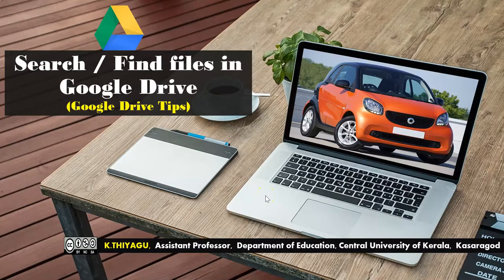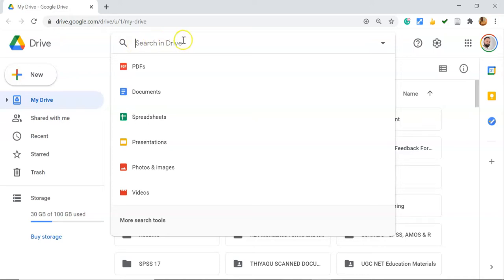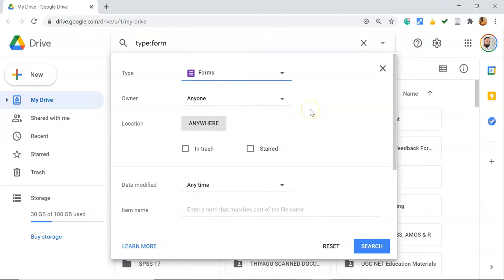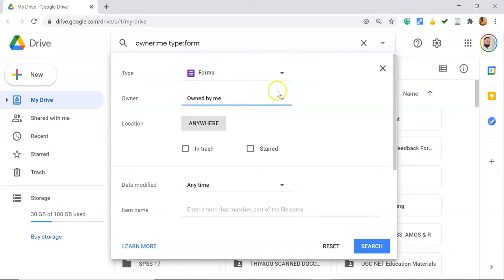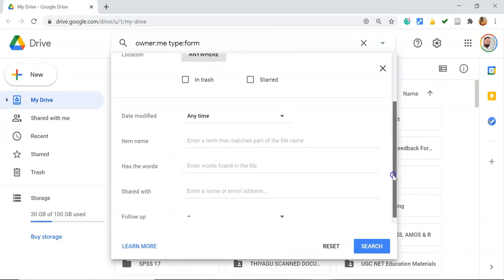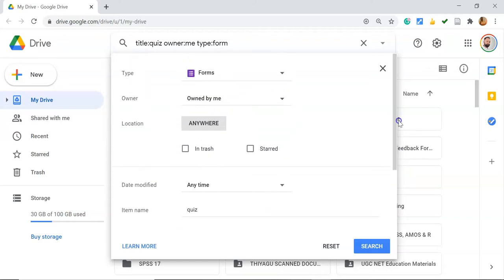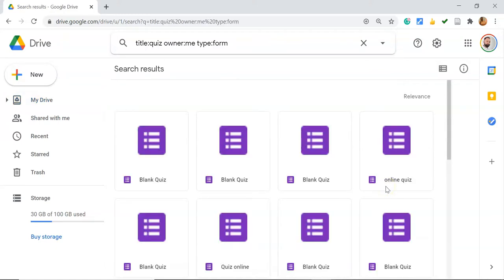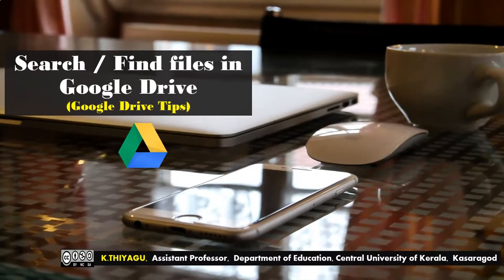Search / Find files in Google Drive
This video explains the process of how to search for files in google drive. We can find files in Google Drive, Docs, Sheets, and Slides by searching for file title, contents, and items features. We can find the file in google drives with the use of key word or phrases in the search box.